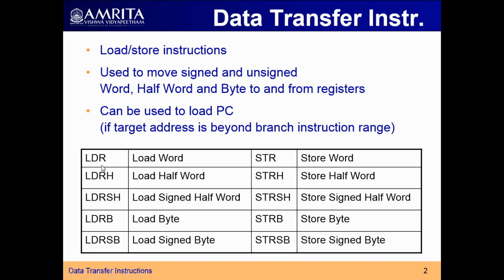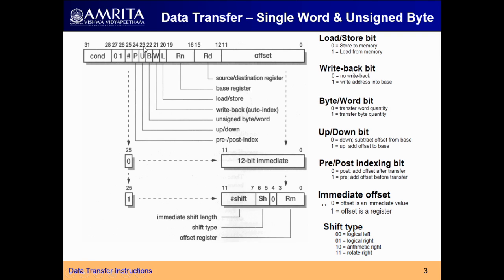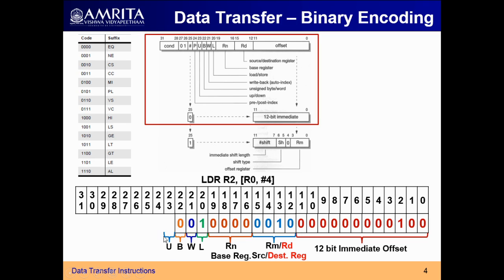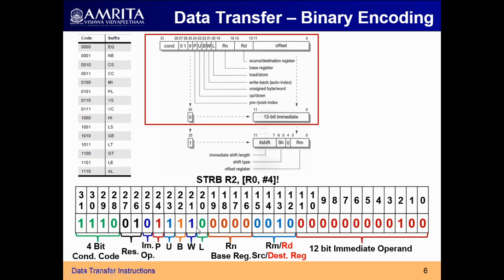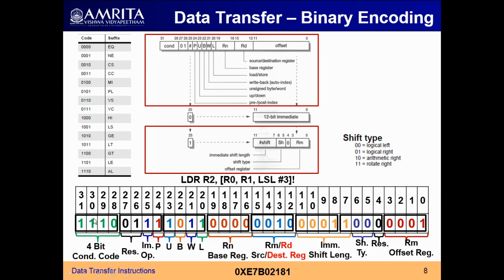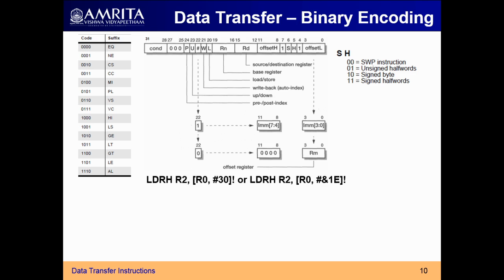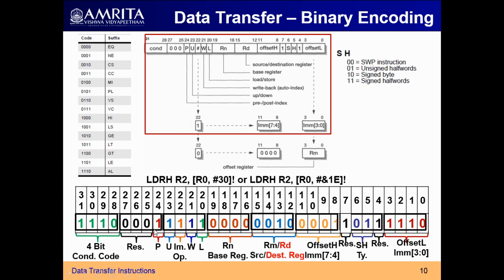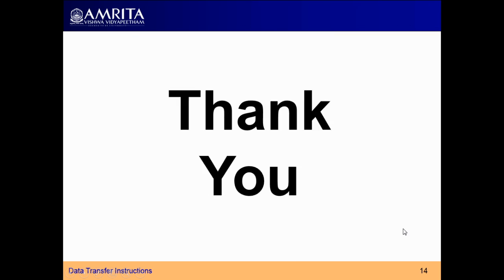Binary Encoding of ARM Data Transfer Instructions | Microcontrollers and Interfacing Part 14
This video deals with the Binary Encoding of Data Transfer Instructions belonging to ARM Instruction Set.